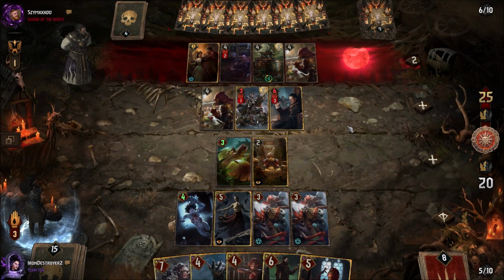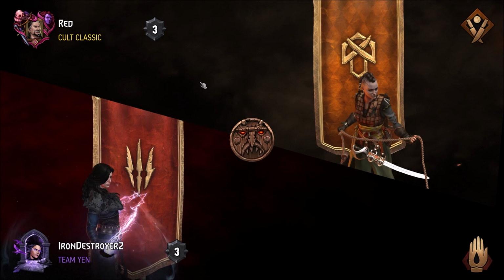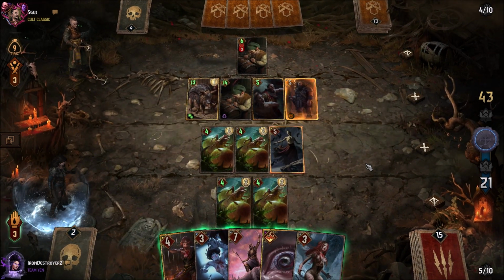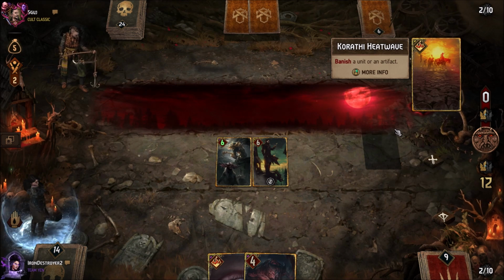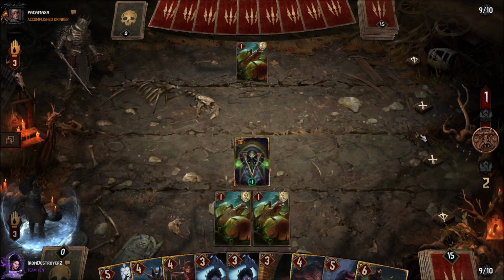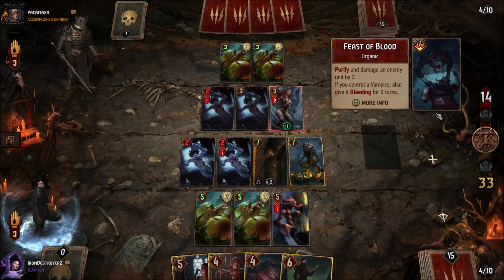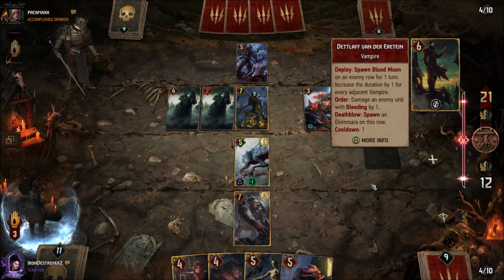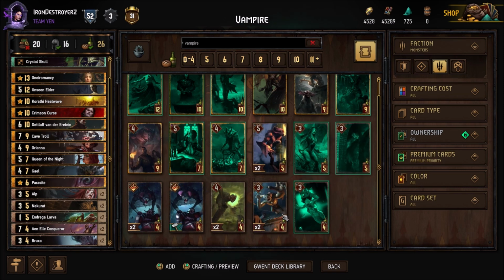Unseen Elder and Detlaff Vampire Deck! Gwent Blood Scent Deck Profile!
I wanted to try out how the Blood Scent vampire deck would be if I just put in all the new and updated vampires. I wanted to get a sense of how they all felt before refining the deck and this is how it went. Stay to the end to see what I decided on for the final decklist!